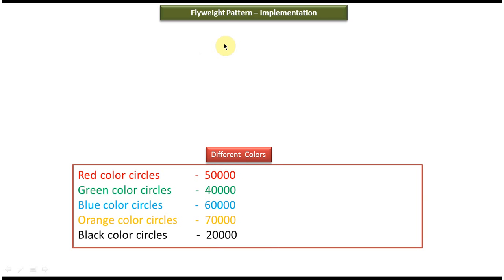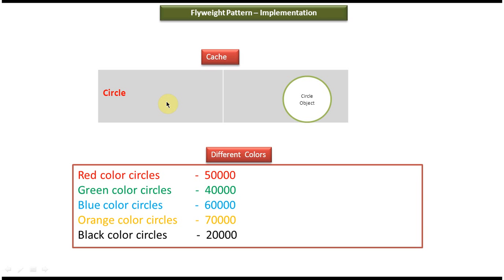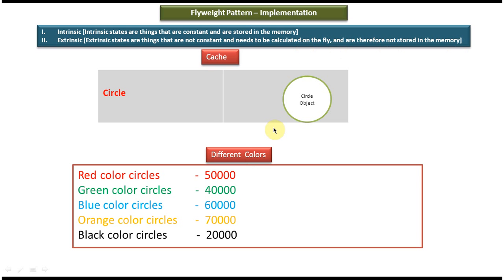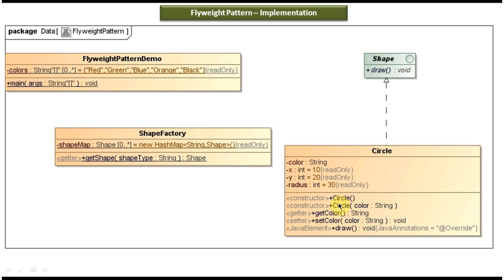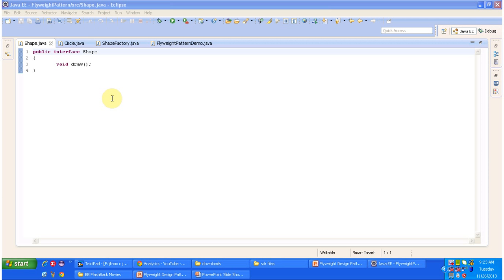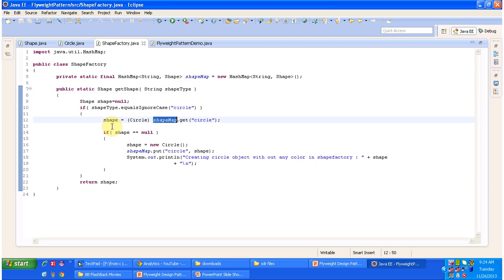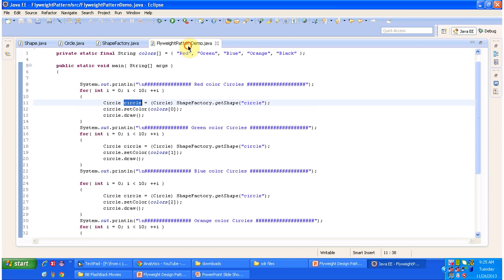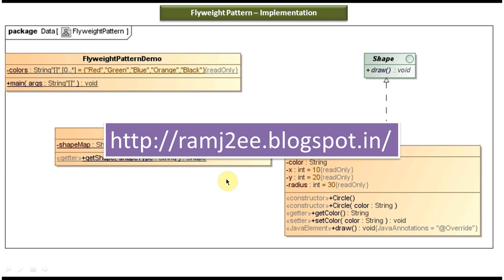Flyweight Design Pattern in Action: Implementation Guide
In this video, we'll guide you through the implementation of the Flyweight design pattern, offering practical examples and insights to help you understand how to apply this pattern in your software projects effectively.

The Flyweight design pattern is a structural pattern that aims to optimize memory usage by sharing common state between multiple objects. Implementing this pattern requires careful consideration of object creation, sharing, and management to achieve memory efficiency.

In this tutorial, we'll cover the following key aspects of implementing the Flyweight design pattern:

1. **Setup and Preparation:** We'll start by setting up our development environment and preparing the project structure for implementing the Flyweight pattern.

2. **Identifying Flyweight Objects:** We'll identify the objects in our application that can benefit from sharing common state using the Flyweight pattern.

3. **Creating Flyweight Factory:** We'll implement the FlyweightFactory class responsible for managing and sharing Flyweight objects.

4. **Implementing Flyweight Objects:** We'll create ConcreteFlyweight objects representing shared and non-shared state components.

5. **Client Usage:** We'll demonstrate how clients can interact with Flyweight objects and utilize them to optimize memory usage.

Throughout the video, we'll provide code examples and explanations to help you understand each step of the implementation process thoroughly.